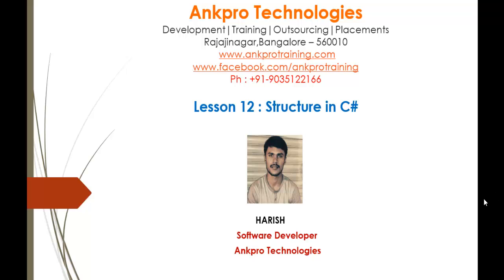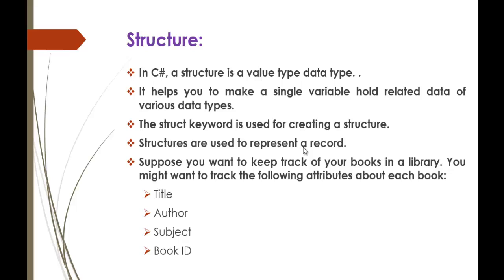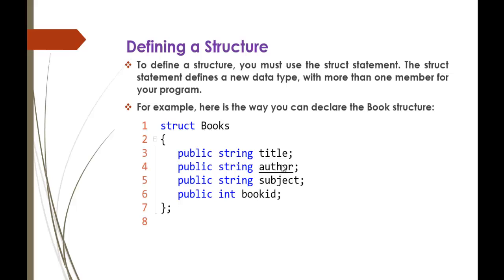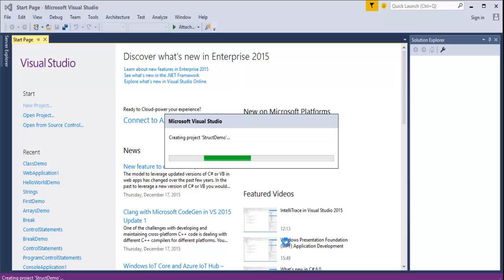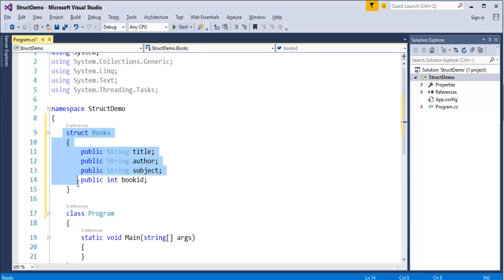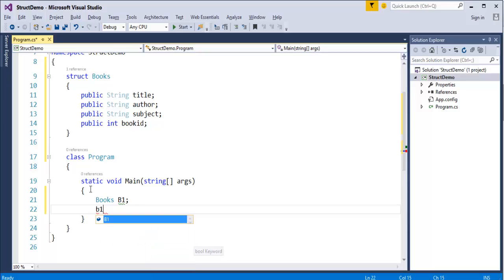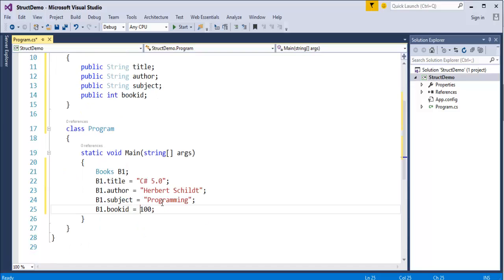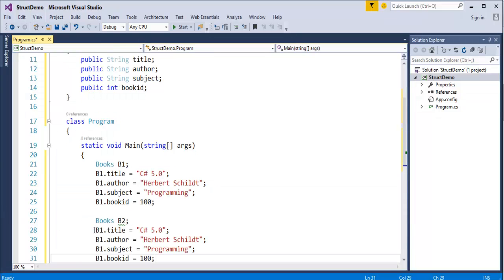C# Beginner to advanced - Lesson 13 - Structure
In C#, a structure is a value type data type. .
It helps you to make a single variable hold related data of various data types.
The struct keyword is used for creating a structure.
Structures are used to represent a record.
Suppose you want to keep track of your books in a library. You might want to track the following attributes about each book:
Title
Author
Subject
Book ID

ankpro
ankpro training
Asp.net MVC
C#
C sharp
Bangalore
Rajajinagar
Selenium
Coded UI
Mobile automation testing
Mobile testing
JQuery
JavaScript
.Net
Components of the .Net framework
Hello World
Literal